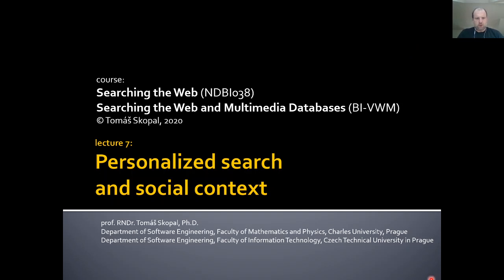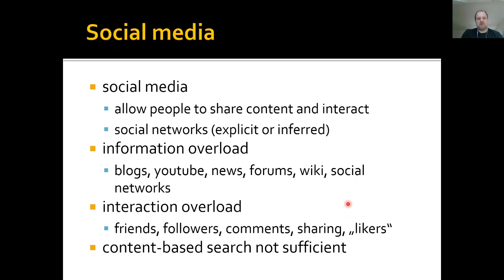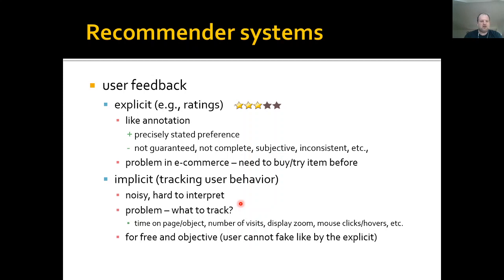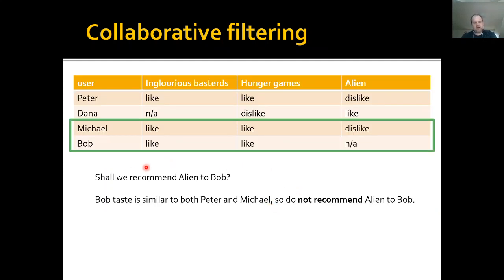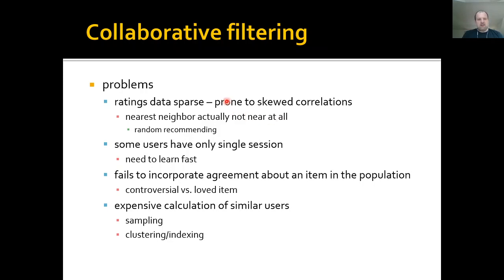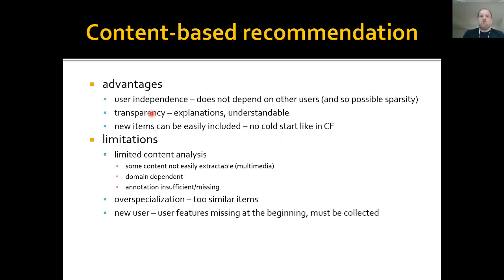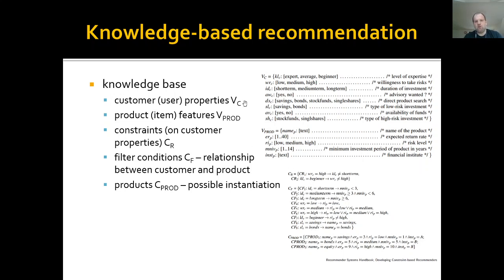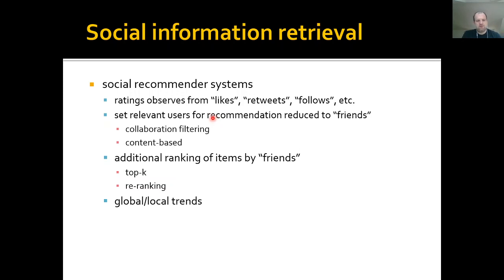07 ENG Personalized search and social context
Searching the Web (NDBI038)
Searching the Web and Multimedia Databases (BI-VWM)